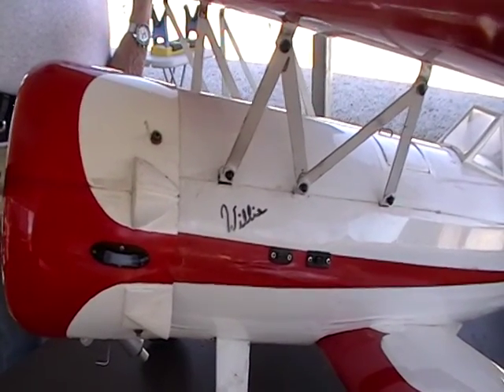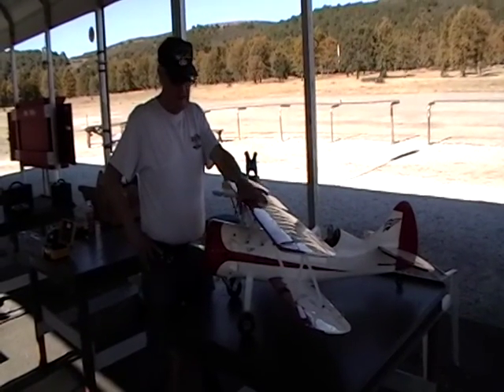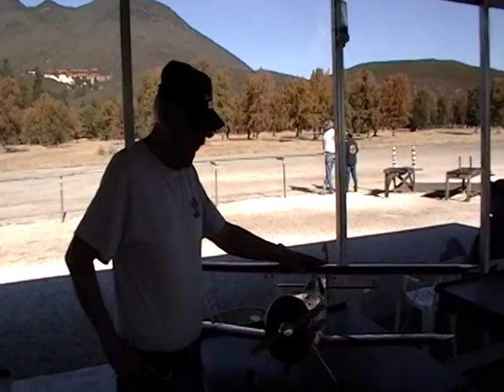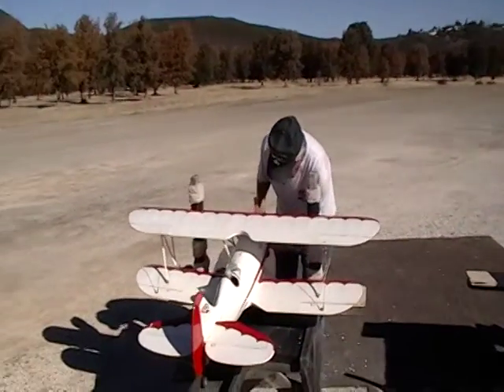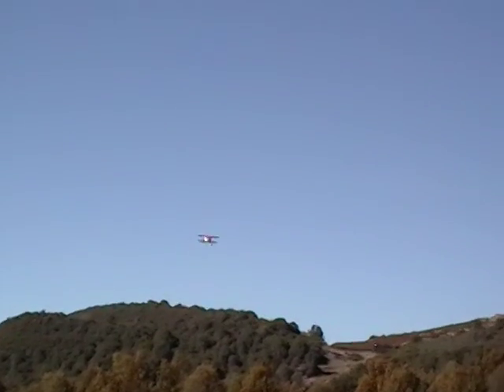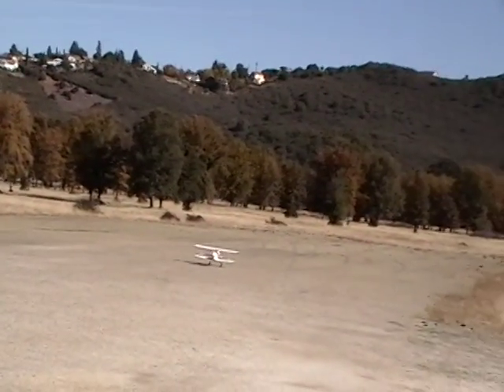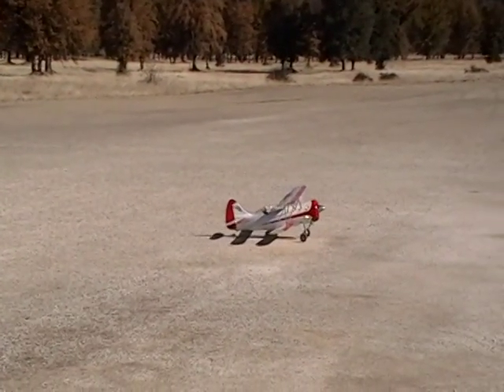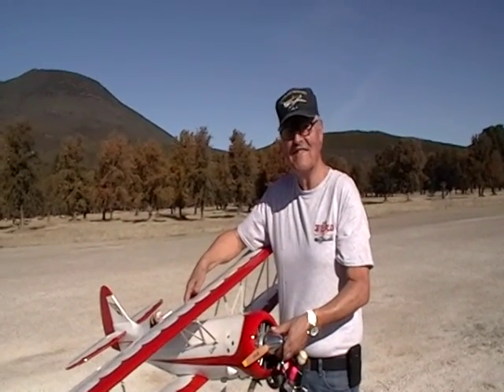Willie Waco 9 Nov 2014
Jack Tatum's Willie Waco bi-plane flew well today. Scott Drew did a fabulous job on video and narration. The engine, an .80 Magnum 4-cycle, sounds pretty authentic.